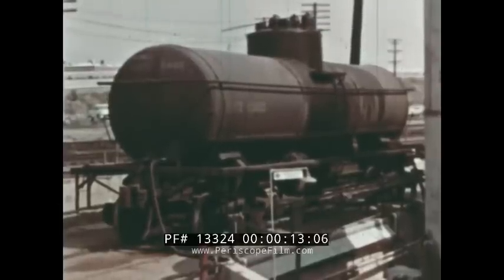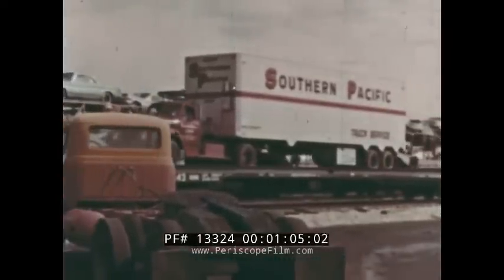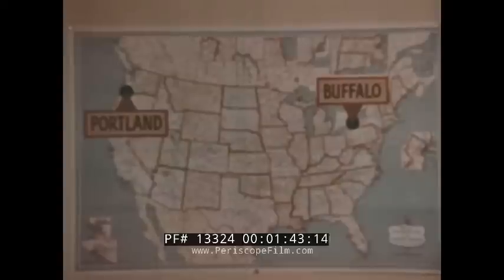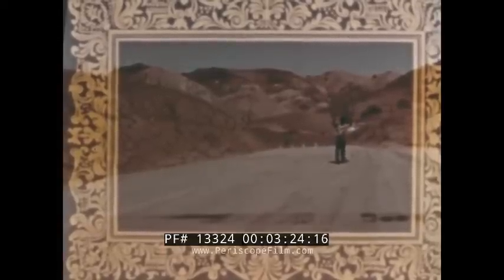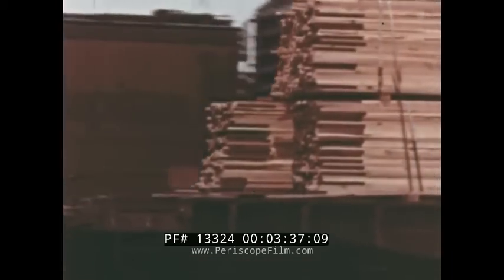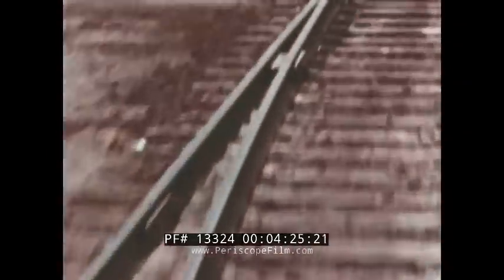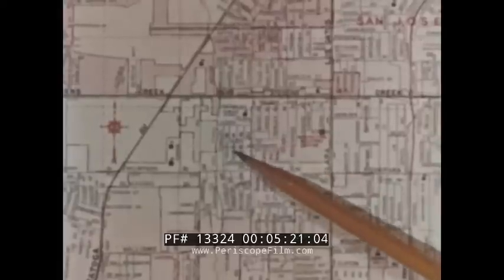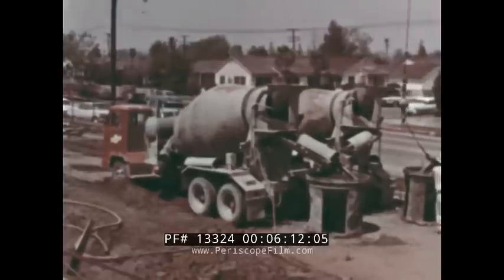1960s TRANSPORTATION BY TRUCK & TRAIN SOUTHERN PACIFIC RAILROAD 13324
This color educational film shows how products are made in one area and brought to another by trucks and trains. There is no copyright at the beginning or end of the film so the date of the production remains unclear however based on research this is circa the late 1960s.

No opening titles. A tank railroad car is shown. A refrigerator car is shown. Men round up cattle. A truck trailer is shown for Southern Pacific. Freight cars for a railroad go by. A map of the USA is shown, first Buffalo, NY then Portland, OR. A room is shown, furniture is there and then slowly goes away, rugs fold up and chairs leave, the room is now bare (:06-2:38). Trains and trucks on the move followed by a ship and then an airplane. Horse and wagon is shown. A man pushes a chair by wheelbarrow and on his head by hand (2:39-3:27). A truck moves logs out of the forest. A box is placed onto a freighter and brought to a store. A truck delivers a desk to a house. A train slowly goes down the tracks. Close up of the train tracks as a train moves, POV from the train's eyes (3:28-4:30). A map of the USA which shows where a lot of the main train tracks are located. This then dissolves into highways and then streets showing that trucks can take over from the trains to get to your hometown. Tractor trailer truck goes down the highway. A trailer backs up into a spot. Men remove furniture from a  truck. Food truck, cement truck, automobile carrying truck (4:31-6:26). A truck drops dirt at a construction site. A gas truck supplies gas to a gas station. A milk truck and a milkman on delivery. Various trucks go by (6:27-7:12). furniture appears, via stop motion photography, into a room. Rugs and clothes appear (7:13-7:45). Train sits idle on the tracks, another moves down the track. Long shot held on moving freight train. Back to the room where it is bare and then full (7:46-8:33). End credits (8:34-8:40).